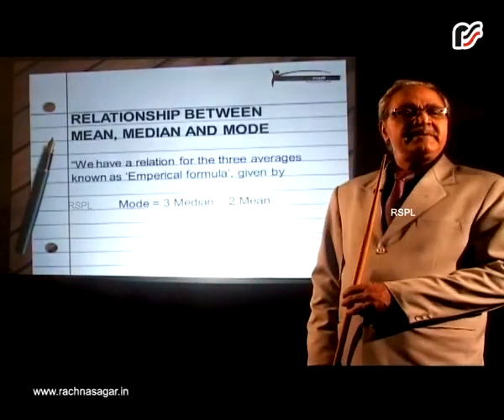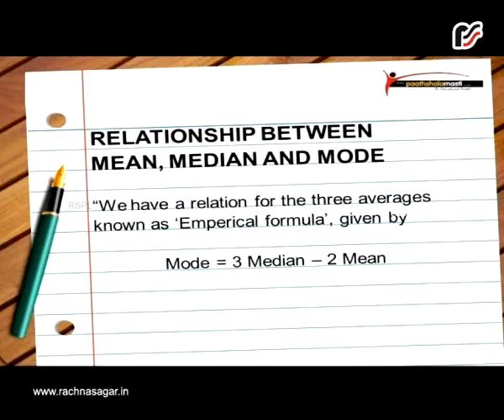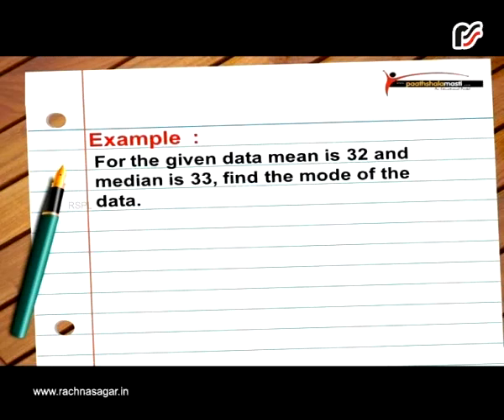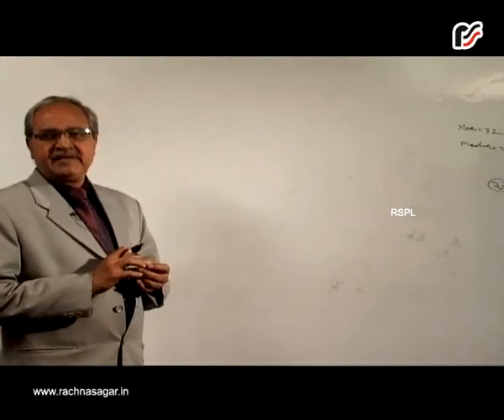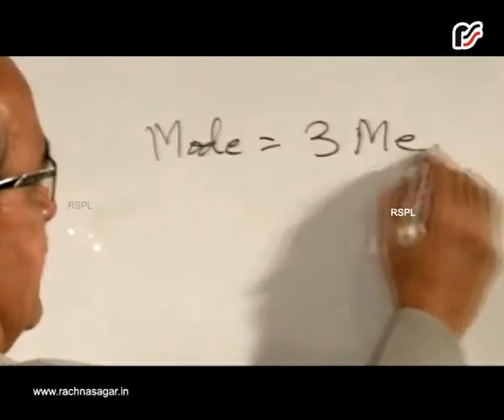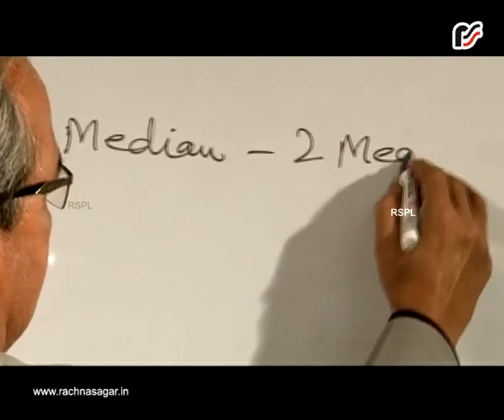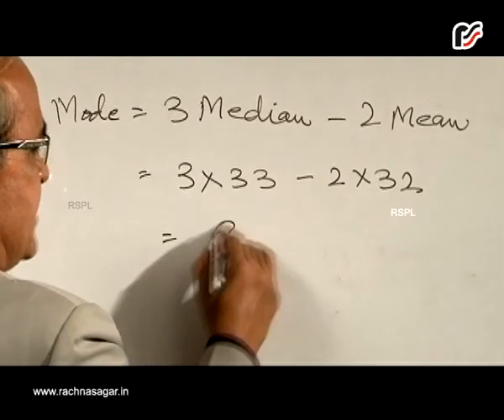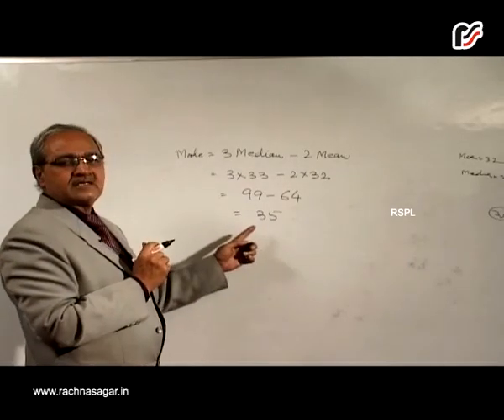Statistics Lecture 5